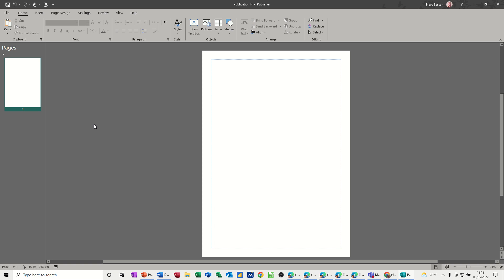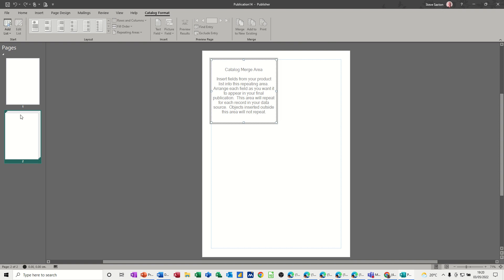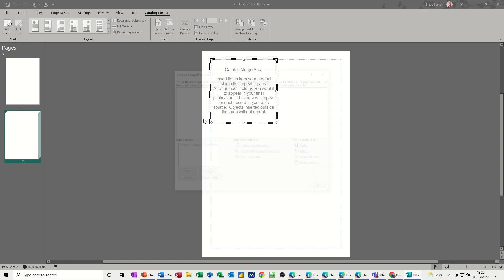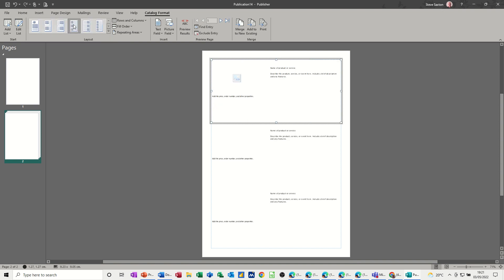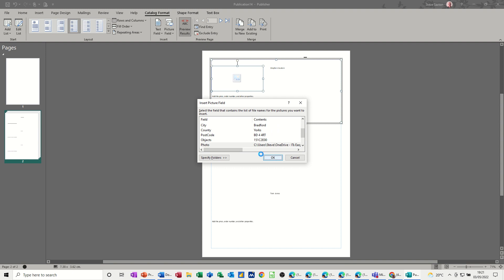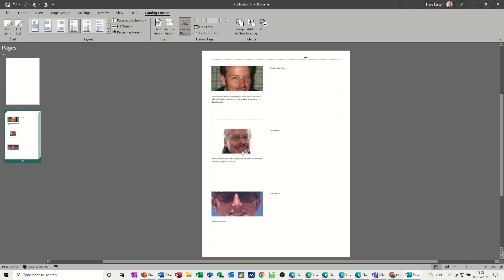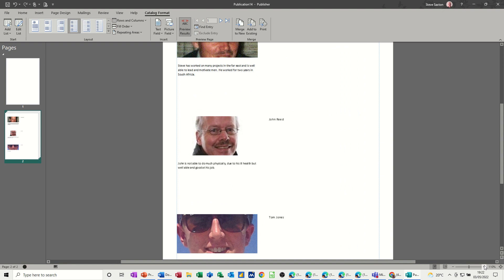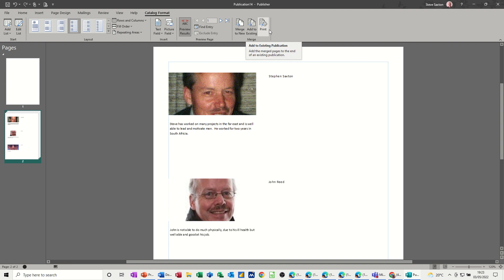How to create a catalog of photos in Microsoft Publisher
This is a Microsoft Publisher tutorial covering, mail merge, merging photos and creating catalogue items. How to create a catalogue of photos in Microsoft Publisher. The tutor starts off by adding catalogue pages to a blank publication. The tutor then navigates to the data source for the publication. Once the data source is established the tutor inserts the relevant fields into the publication including the photo field. The final part is to complete the merge which brings in a photo for each person. Merge photos into a staff catalogue.